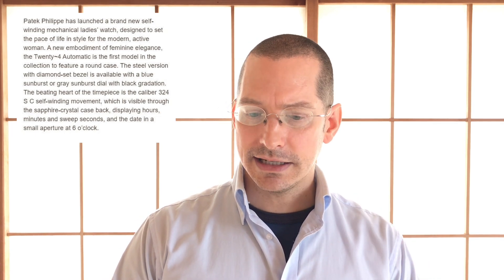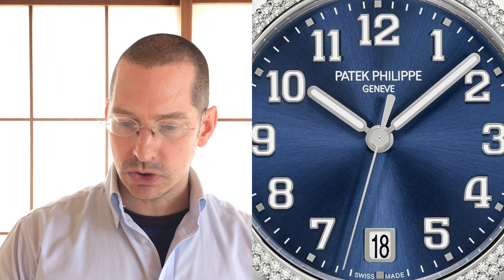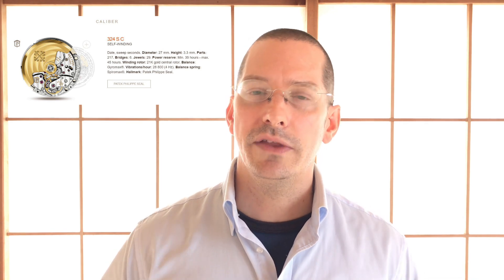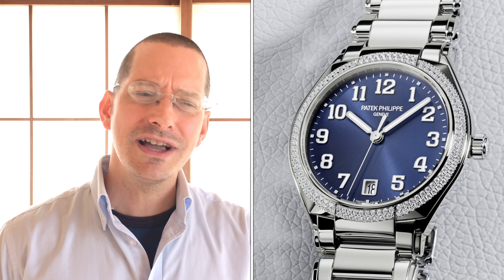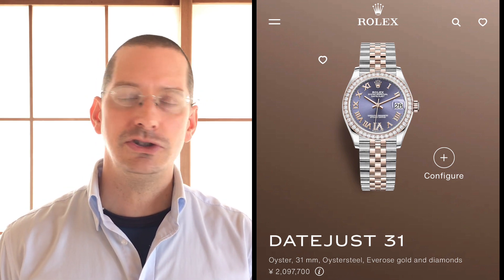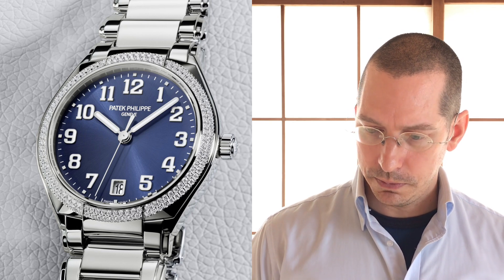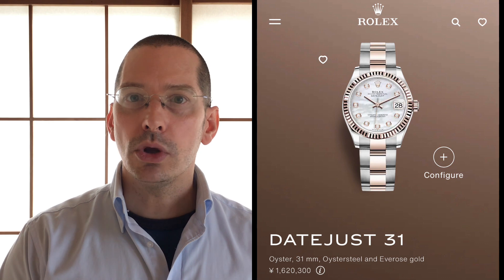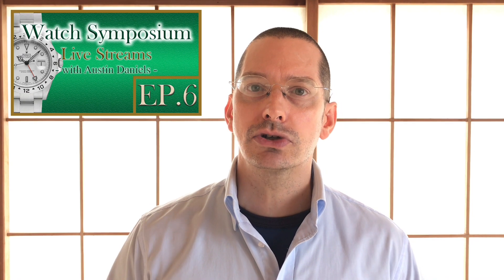Mechanical Watches: Do it for the Ladies!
As a COSC certified ladies man, I approve this watch on Petra's wrist.

50 USD gets you a Custom Video!